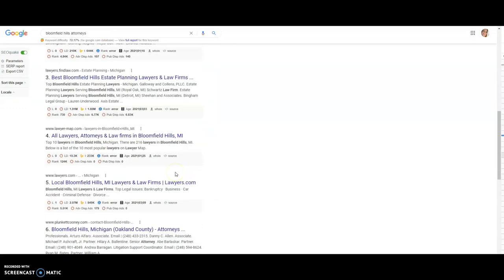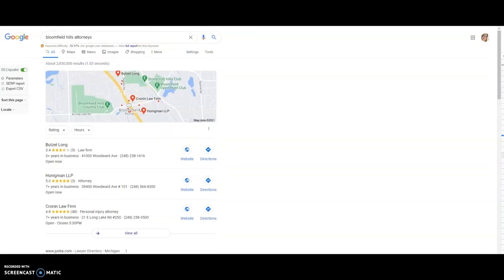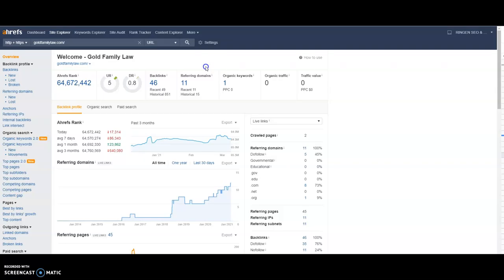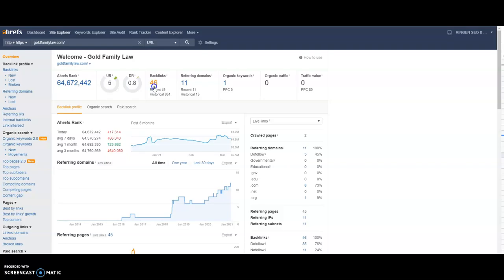The Gold Law Firm PLLC - Website Review